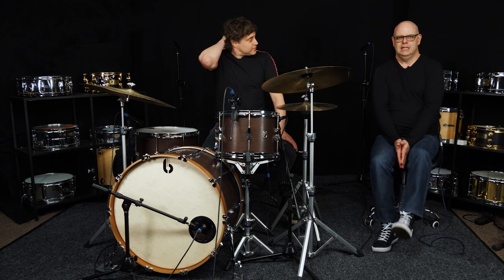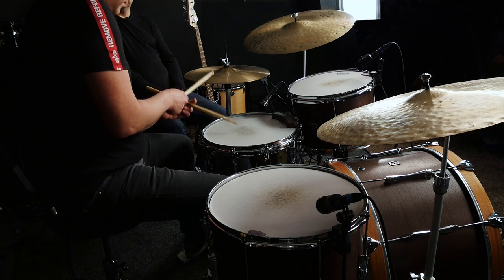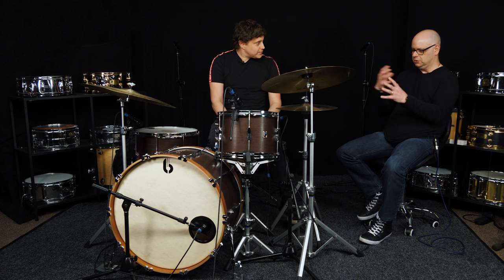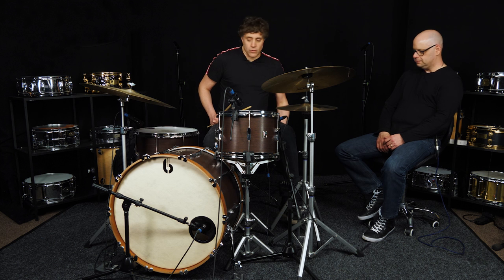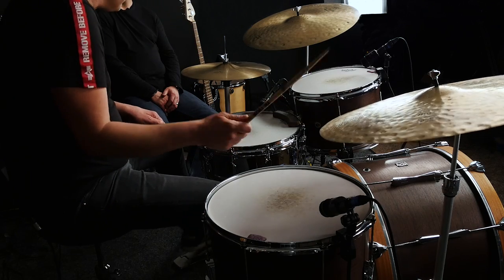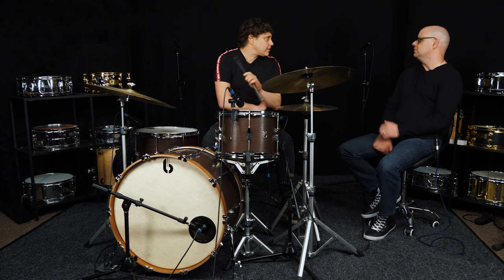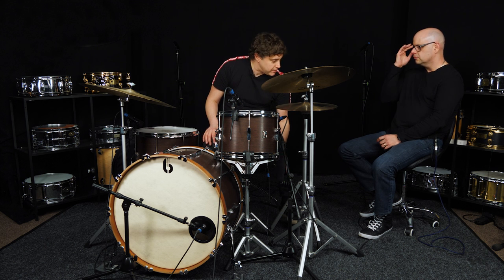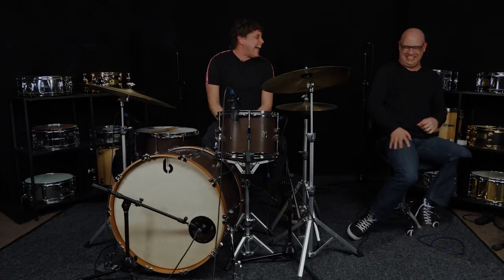Kasabian's Ian Matthews Talks Jazz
Hi Guys,

Rich and Mike here and thanks for checking out this video. In this lesson we are going to take a deep dive into world of jazz drumming with Ian Matthews.

Ian is best known for being the drummer in the huge band Kasabian but he has a background in jazz, In this video he goes deep into his thoughts on the subject and trust us, this one is huge and a must see for all drummers looking to move ahead.

Here is a just a selection of the things Ian and rich discuss in this epic 40 minute long video.

Ians history of playing
Quickstep and Foxtrot
Feathering the bass
Ians thoughts on traditional grip
Modern jazz playing
Stick choice for different gigs
The importance of listening to music
Ian goes into details about his setup for Jazz and also Kasabian
What does the left hand do in Jazz
independence
Thoughts on singing a melody whilst playing
Sticks vs brushes
The Bossa nova
Drum books
Hitting horn stabs

Also Ian has the best quote we have heard in a while about practice

“ Earn your points in the practice room to spend on stage”

All in all this is a fantastic video with one of the UKs greatest players.

Sit back grab a drink and enjoy this epic and funny lesson with Ian Matthews.